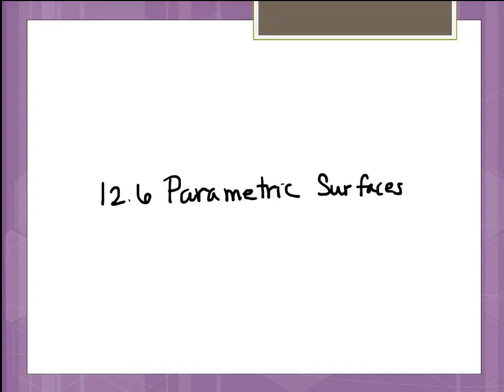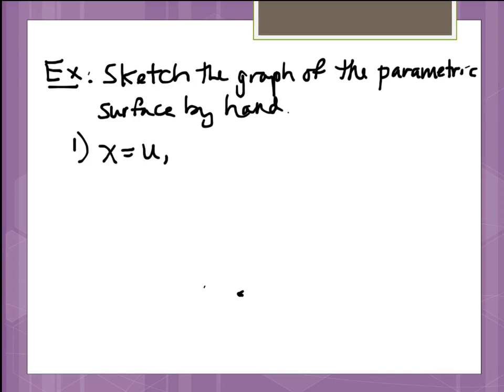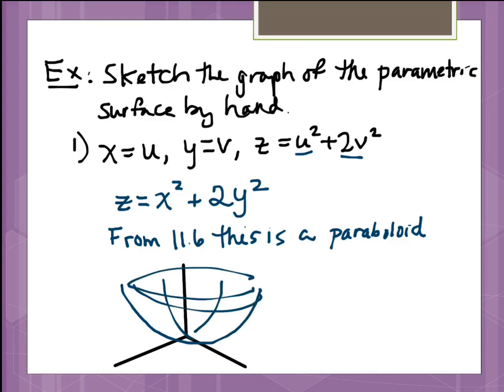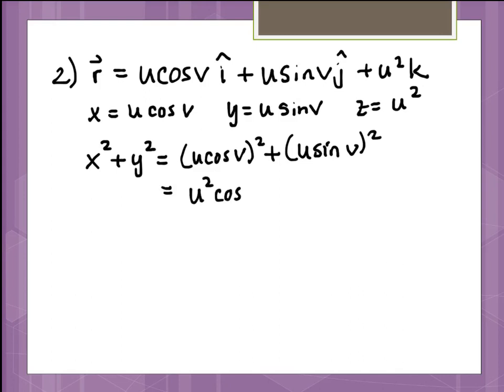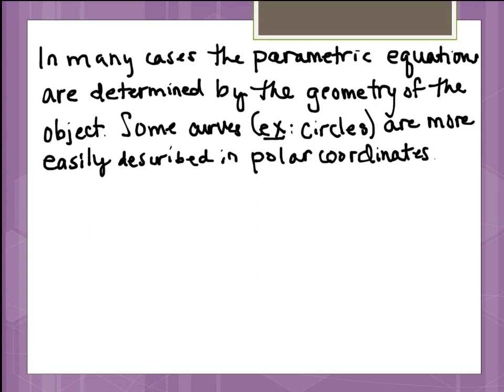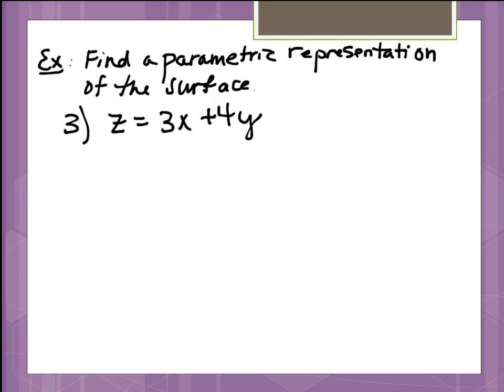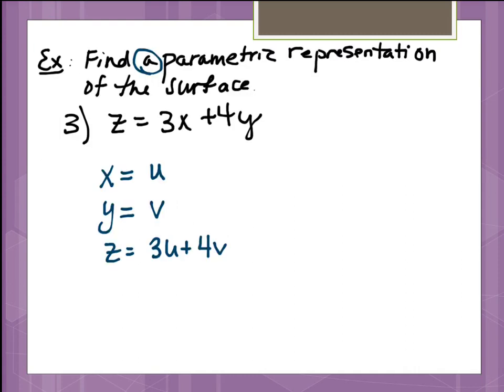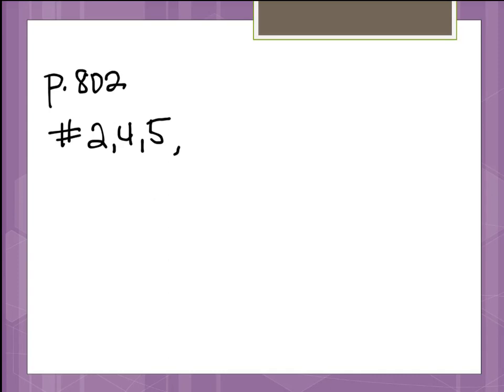12.6 Parametric Equations